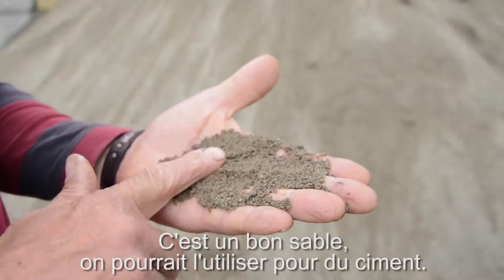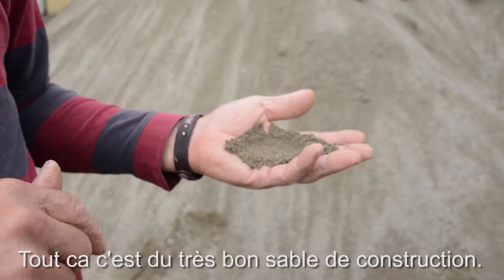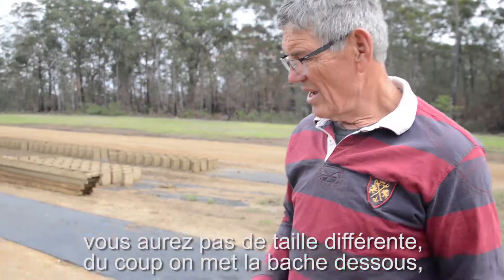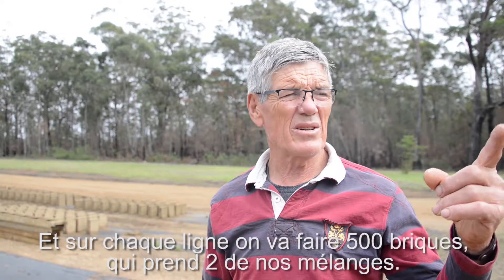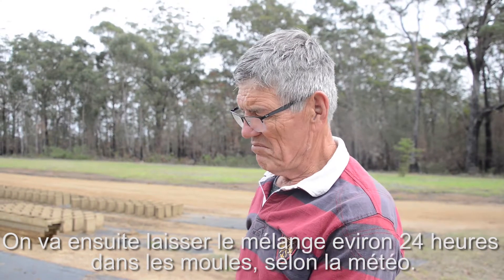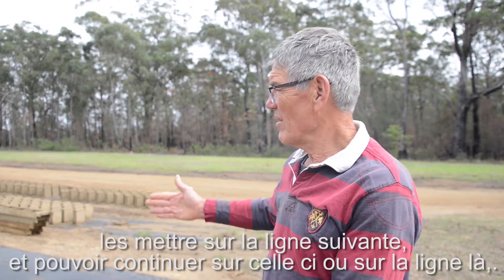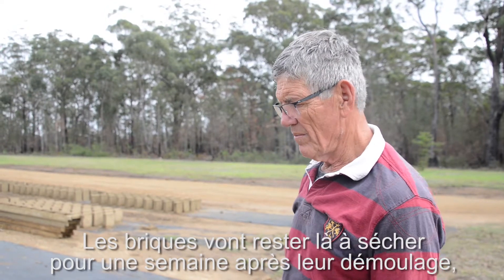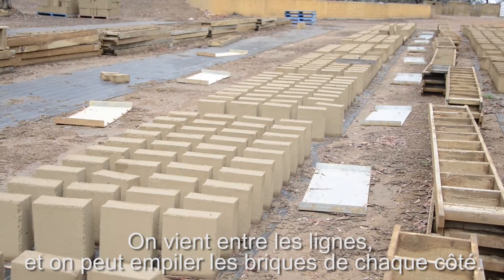Fabriquer des briques en terre crue - Making mud bricks (adobe bricks)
Learn ho to maker mud bricks for your house with Peter Jiergens
Apprenez à faire des briques en terre crue avec Peter Jiergens.
@makeitmudbricks, in Canbewarra

des nouvelles découvertes!

ou consulter nos autres playlists et vidéos sur Youtube!